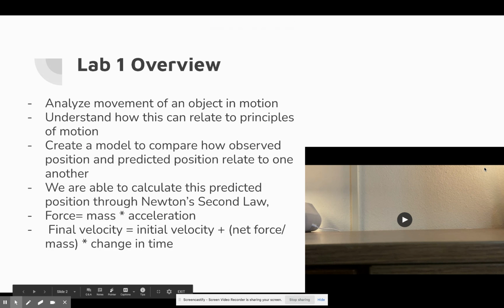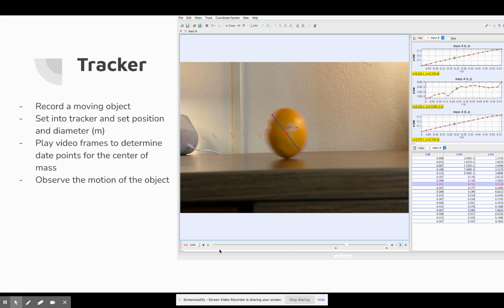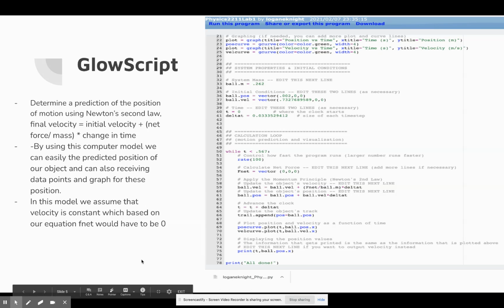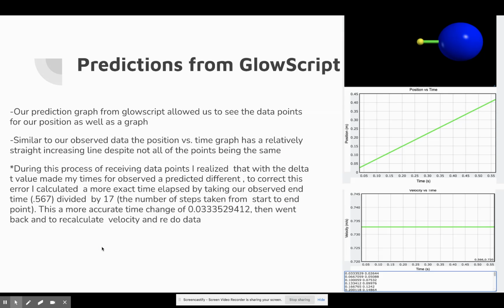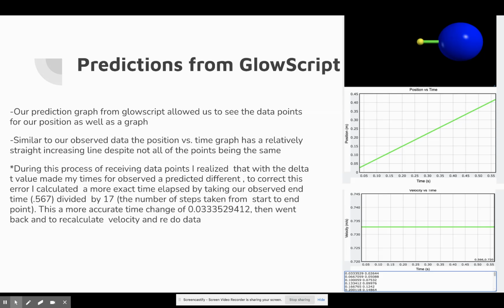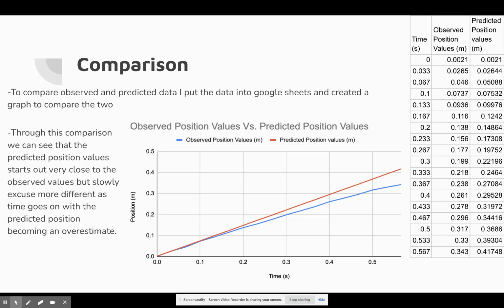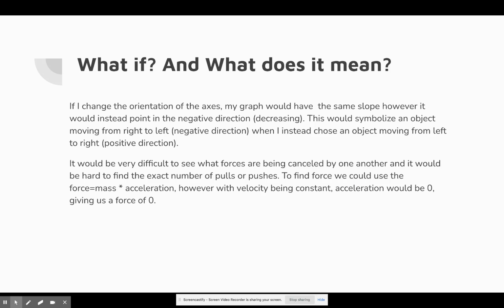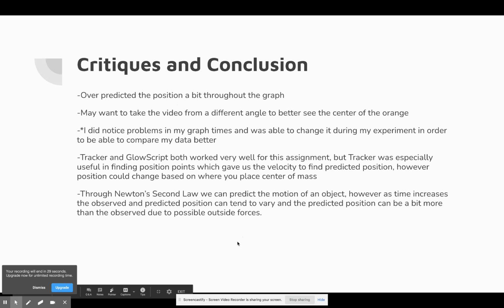Logan Knight: Lab 1